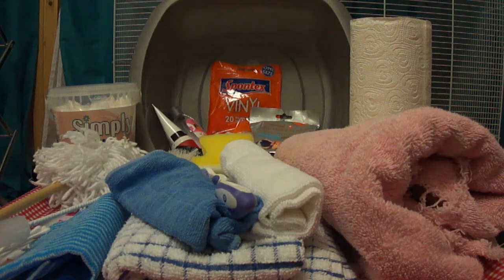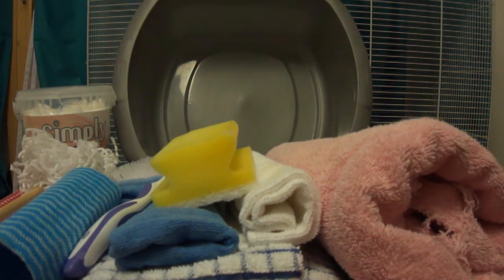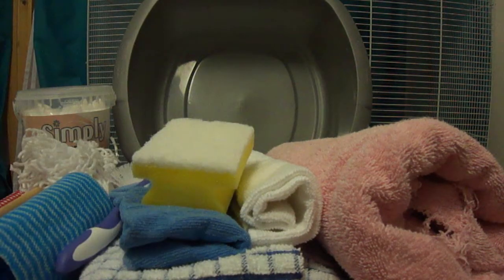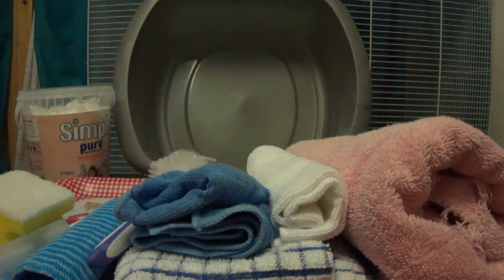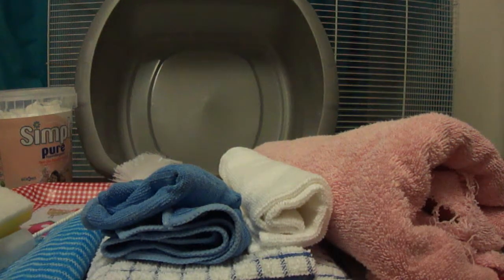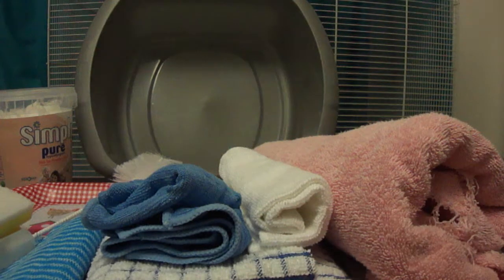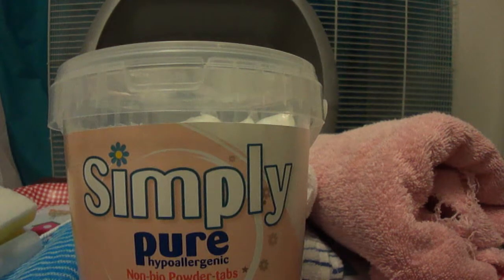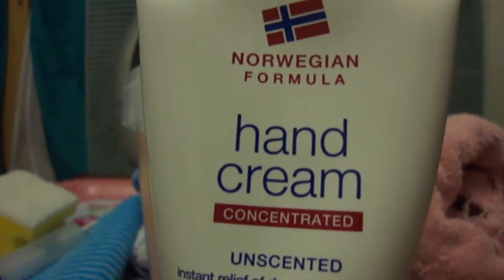'Caring For Your New Rats' Part 14, Keeping Cages and Equipment Clean.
Keep your rat cage clean by doing a daily, weekly and monthly clean. Rats do not smell but the cage will if it is not cleaned. See our videos, Rats Don't Smell - But The Cage Will, if you don'tclean it, and Keep Your Rat Hammocks Clean.
 Every day you need to replace wet paper bedding, clean the litter tray or toilet corner, wipe all shelves and ladders and check toys and equipment are clean and not damaged. At least once a week or more often if you have four or more rats in the cage, you need to wash out the base of the cage and all houses and toys, shelves and ladders and bars. Once a month you should remove the shelves from your cage and take apart all equipment for a good wash. Hammocks get really smelly so should be changed often depending on how many rats you have. If you use fleece liners these must also be changed at least twice a week.